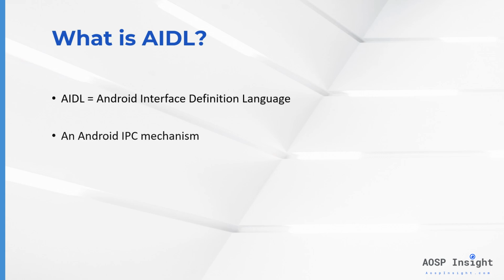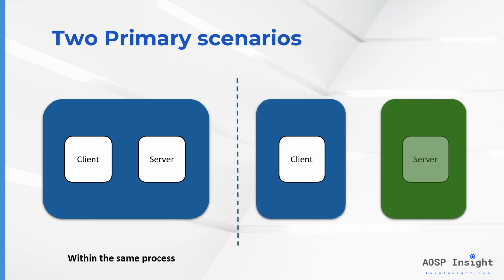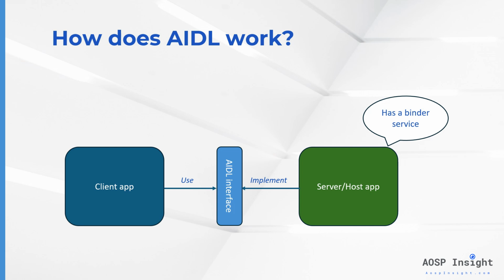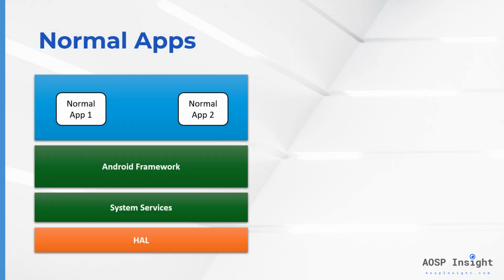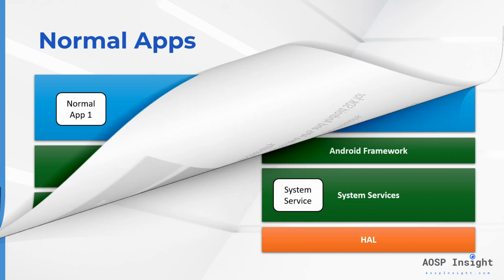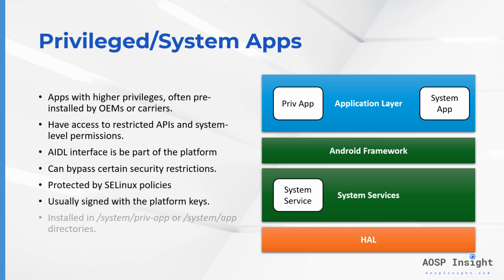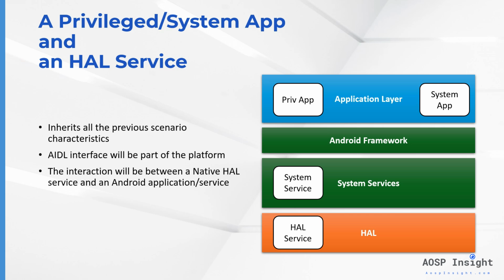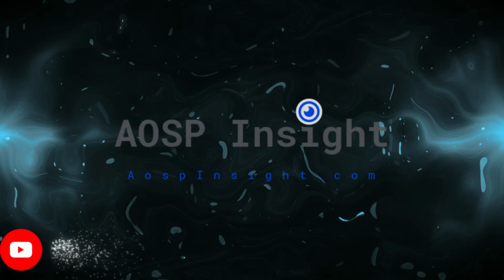An Introduction to AIDL in Android (AOSP), AIDL tutorial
Understanding AIDL (Android Interface Definition Language) - Part 1: AIDL tutorial

Discover the fundamentals of AIDL, Android's primary inter-process communication mechanism. This first video in our AIDL series covers essential concepts and different implementation scenarios.

What you'll learn:
- What AIDL is and its role in Android
- Basic AIDL architecture and components
- How AIDL enables process communication

Explain 4 key implementation scenarios:
✓ Regular app-to-app communication
✓ Normal app to system service interaction
✓ System/privileged app communication
✓ System app to native service communication

Next videos will cover detailed implementation steps and practical examples.